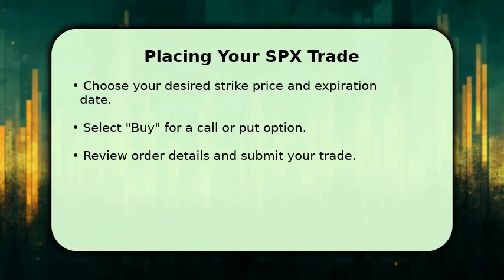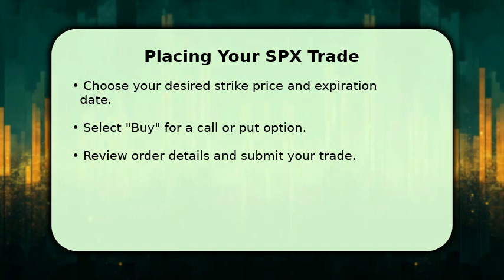How to Buy SPX on Interactive Brokers (Full Guide)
In this comprehensive guide, we'll walk you through the step-by-step process of buying the S&P 500 index (SPX) on Interactive Brokers. Whether you're a seasoned trader or just starting out, this video will cover everything you need to know to successfully execute an SPX trade on IB's platform. From setting up your account and selecting the right trading tools to executing the trade and managing your risk, we'll leave no stone unturned.